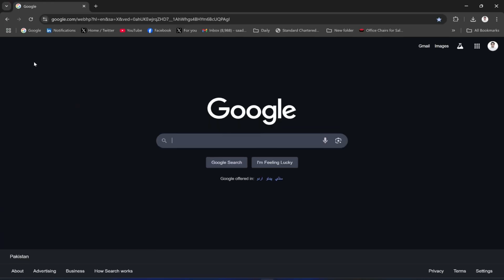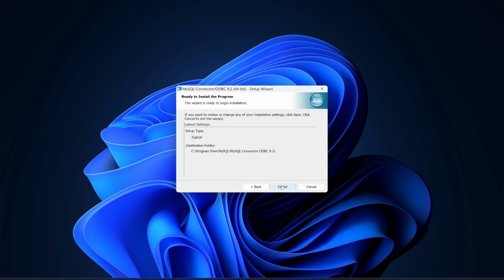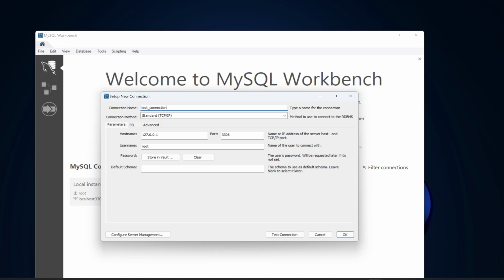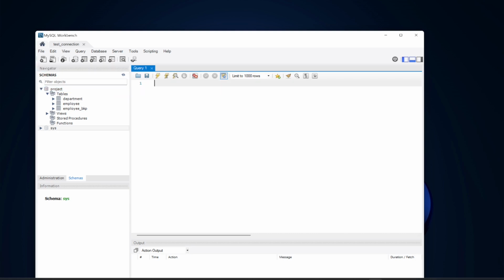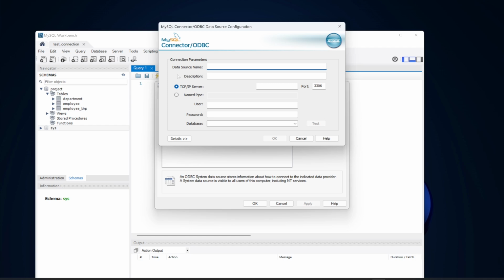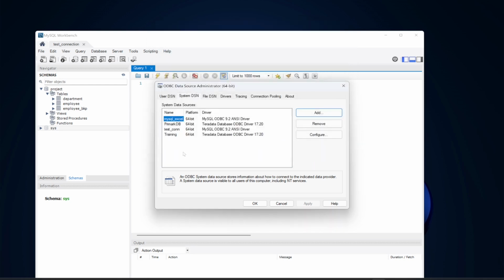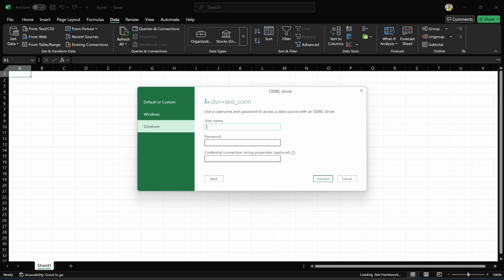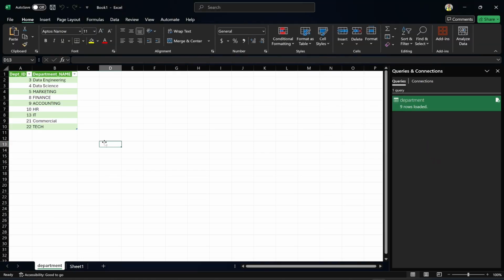How to Connect MySQL Database to Excel | Load MySQL Table in Excel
In this lecture I will show you How to Connect MySQL to Excel.learn to connect MySQL Database to Excel.Connect MySQL with Excel.Load MySQL table in Excel.